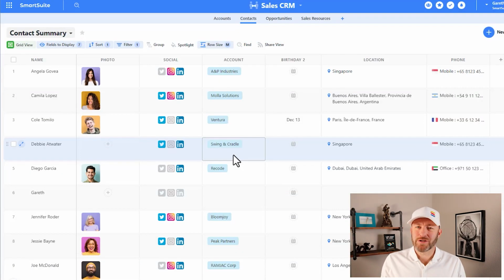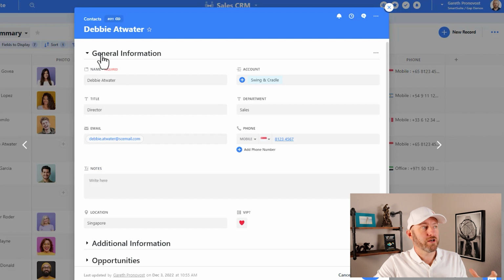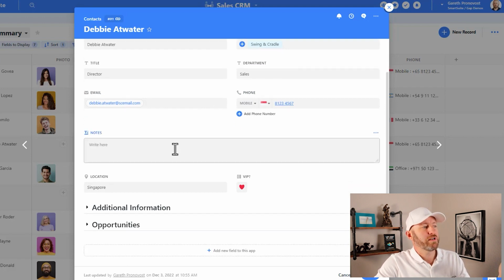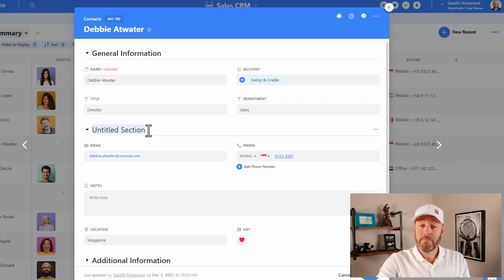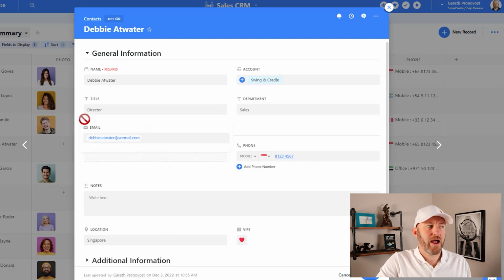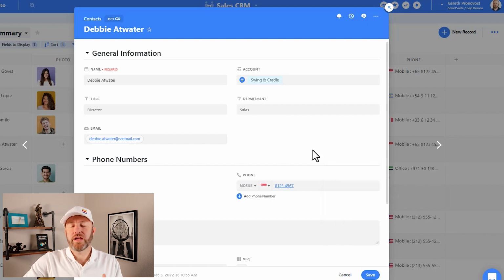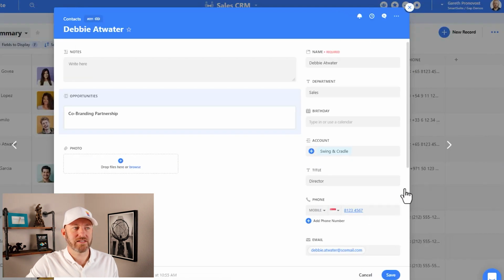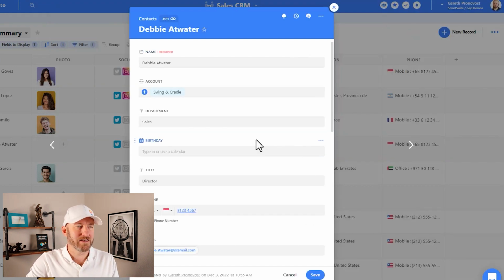Record Section and Layout